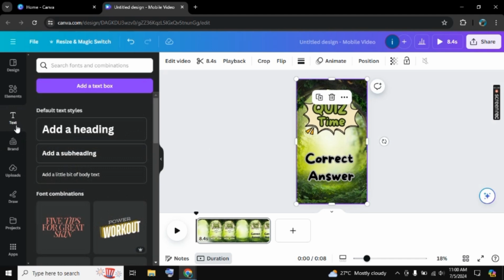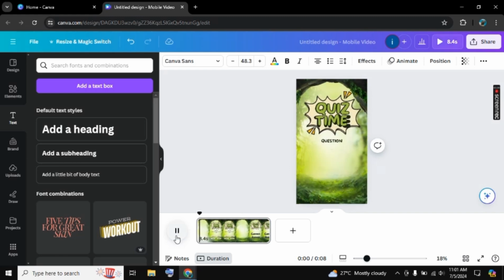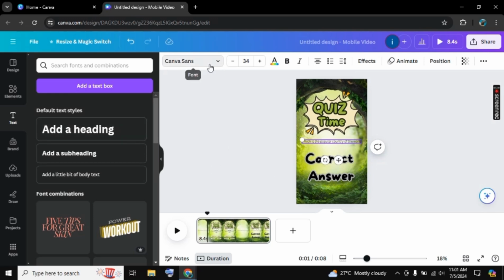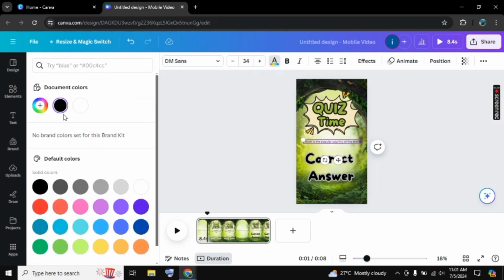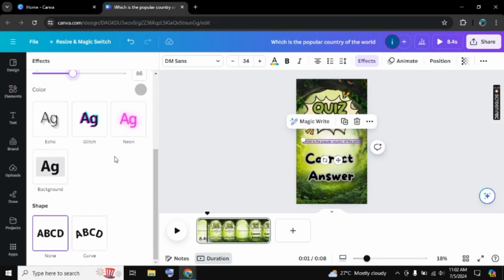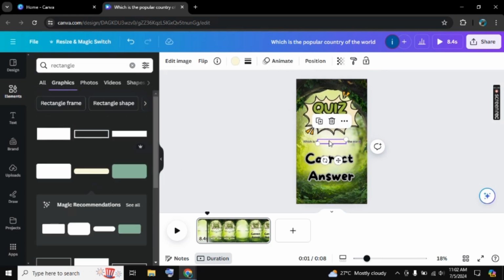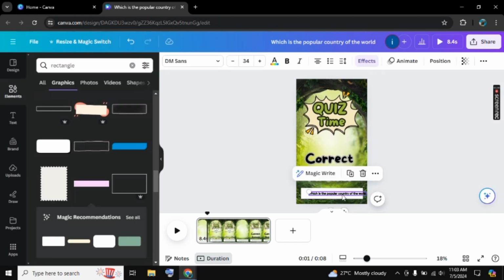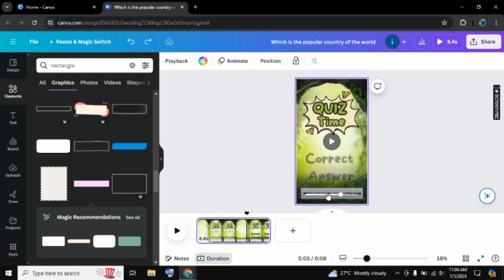How To Add Subtitles On Canva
In this video, "How to Add Subtitles on Canva," we guide you through effective methods to incorporate subtitles into your videos using Canva's tools. Enhance accessibility and engagement effortlessly. Watch now to learn how to add subtitles on Canva quickly and easily!